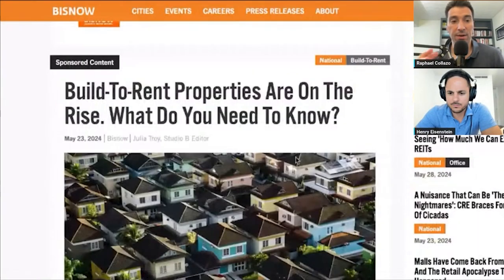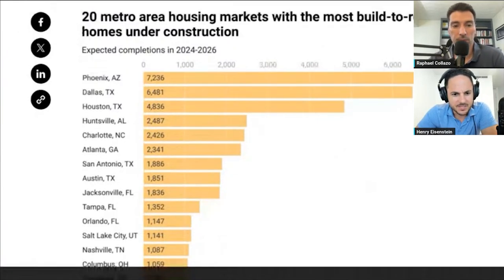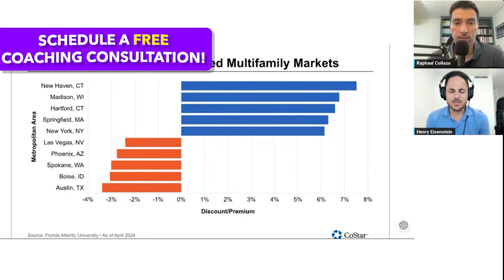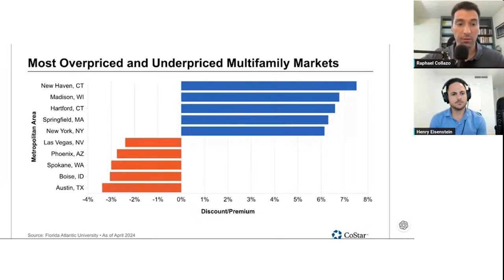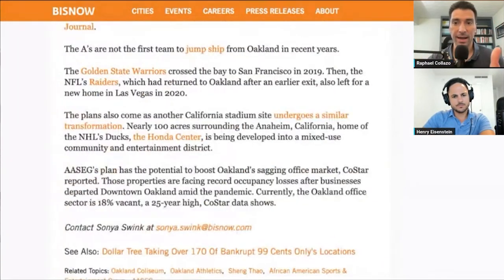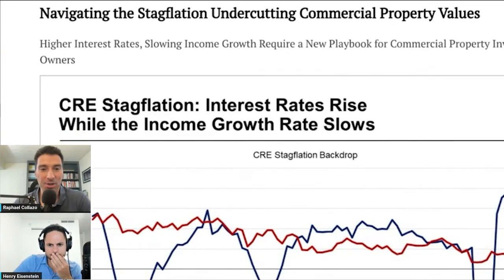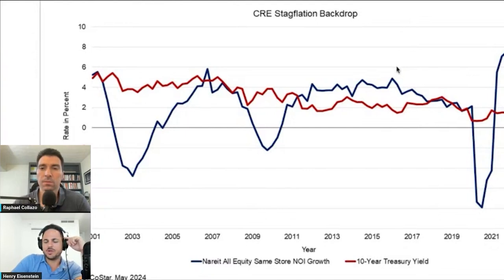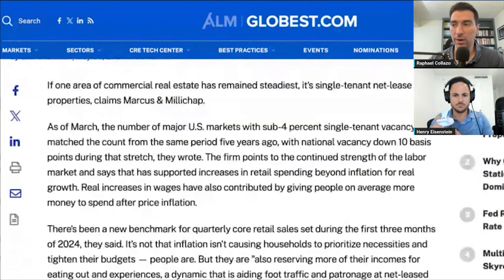🏢 Commercial Real Estate News: Interest Rates Rise While Income Slows!